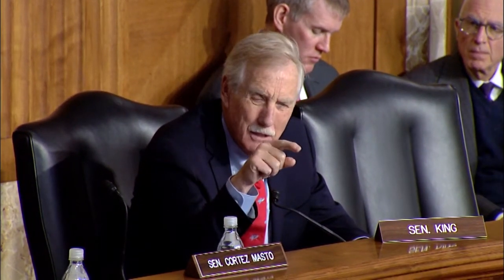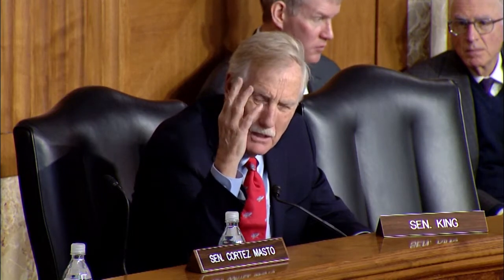Senator King in ENR -- December 19, 2019